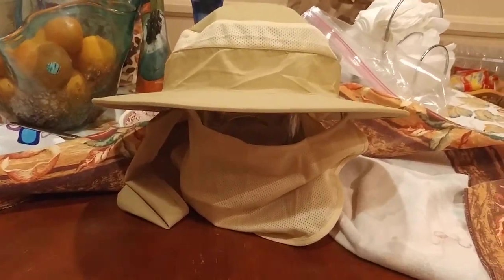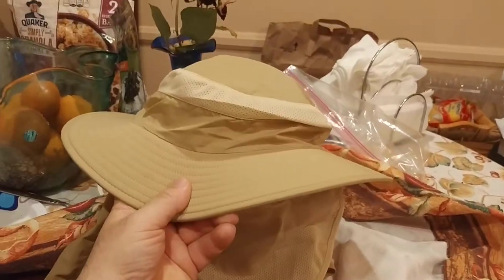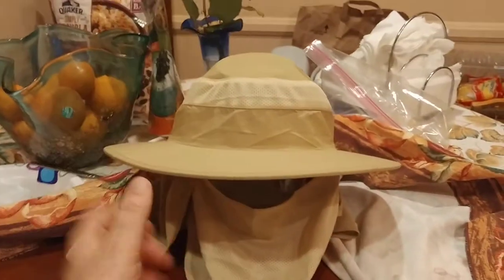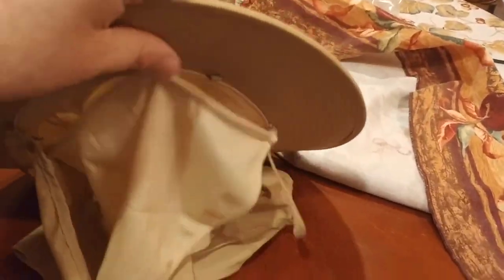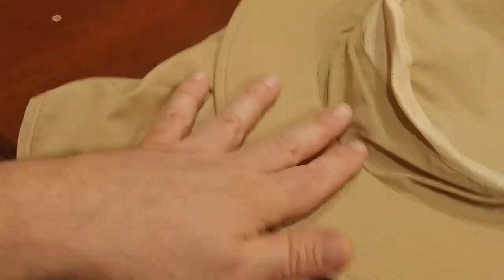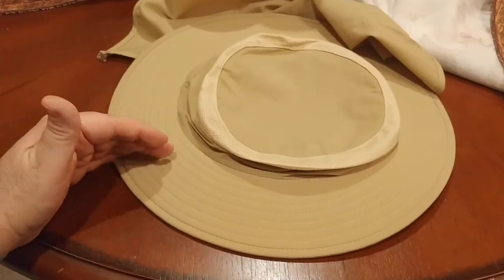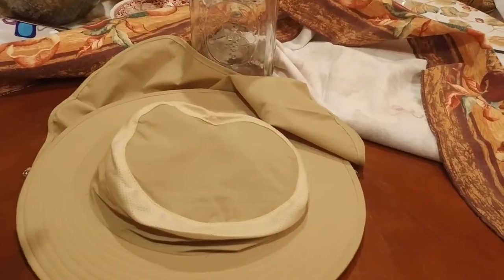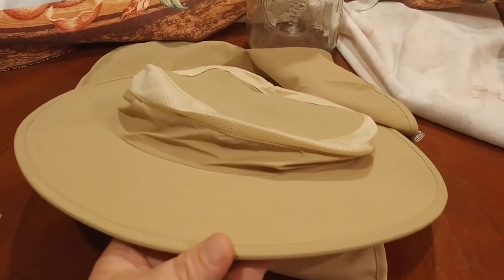124. Sun Hat review UV SPF Protection boonie Wide Brim Neck protector Face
Reflective Gaiter

BACKPACKING
Ultralight Backpack

Backpacking Tent

15 degree Sleeping Bag

Sleeping Pad

Backpacking Chair

400lb max Backpack chair

Trekking Poles

Haven Tent/Hammock

Winter Underquilt

Eno Underbelly

1.8 cord

S Biner

Water filter

MSR dromedary

Cnoc Vecto

Cup Pot

Long Spoon

Utensil set

Pan Scrapers

Pocket Penlight

Tactical Backpack

OUTDOOR WEAR
3 Season Boots

Winter Boots

Long Sleeve

Down Jacket

Cycling & Esports
Frame Lights

Hub Lights

Repair Stand

Cargo Trailer

Messenger Lock

Fat Rack

Explorer Rack

Saddle Bag

FlatOut Sealant

HEALTH FITNESS
Massage Gun

Protein Powder

Casein Protein

Pre Workout

Nitric Oxide

Beet Root

Energy Greens

Daily Vitamins
Multivitamin

Vitamin D3

Fish Oil

Calm Aid

Testosterone Boost

Pill Case

KITCHEN
Smoothie Blender

32oz smoothie cups

Instant Pot

Food Dehydrator

Digital Scale

Vacuum Sealer

Nonstick Pan

Pepper Mill

Oil Sprayer

Silicone Tongs

Silicone Turner

Slotted Spatula

Basting Brush